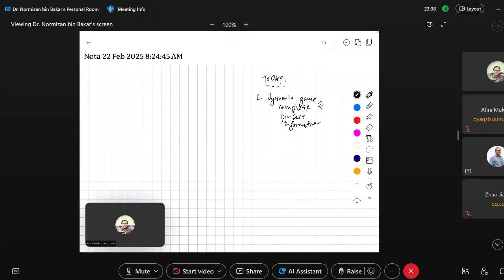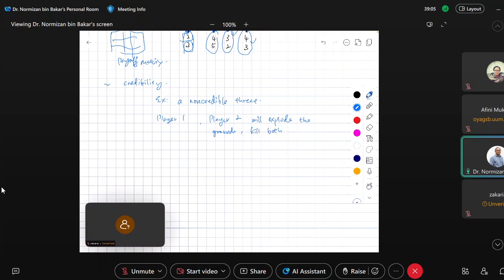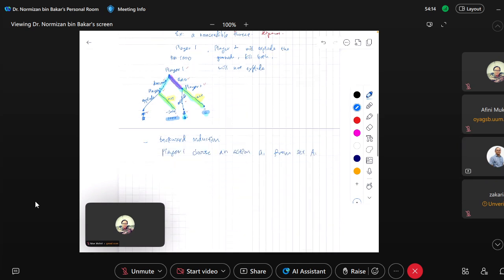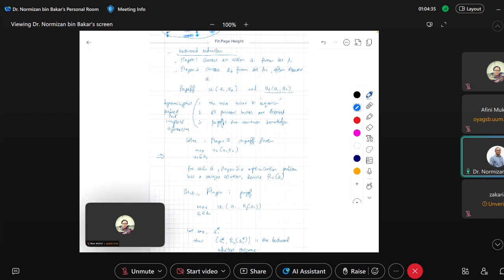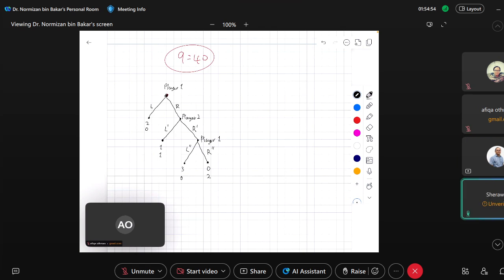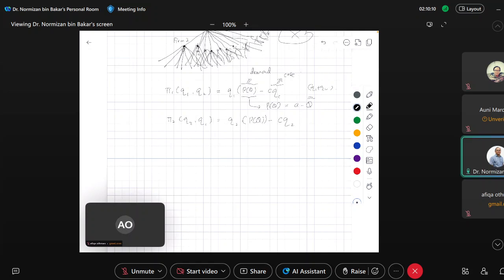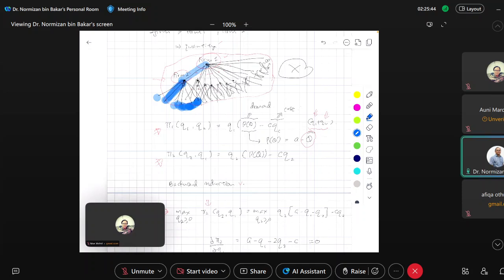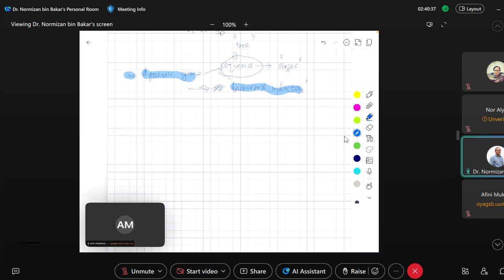GAME THEORY 2025 02 22